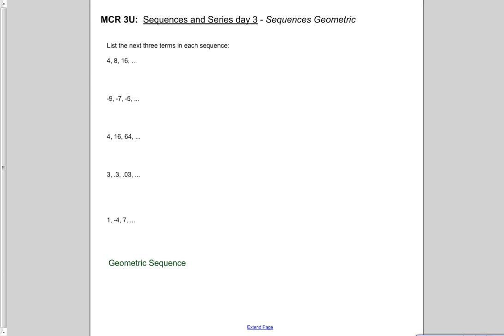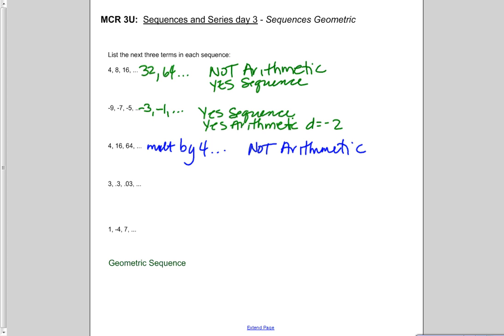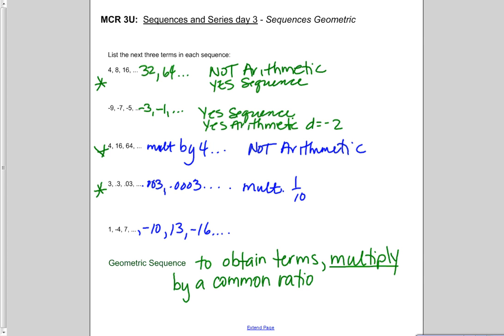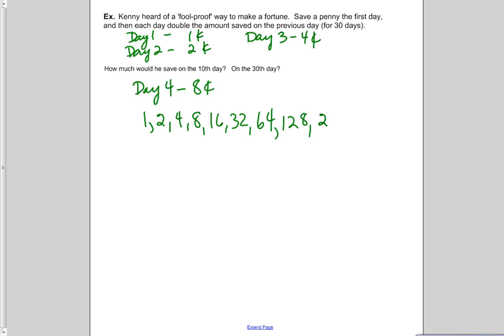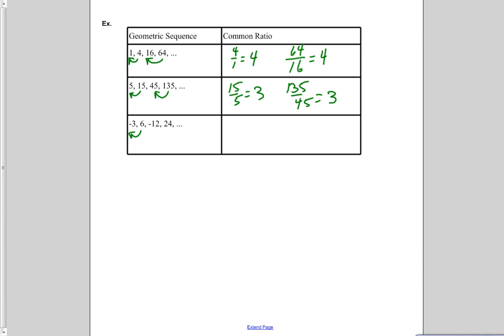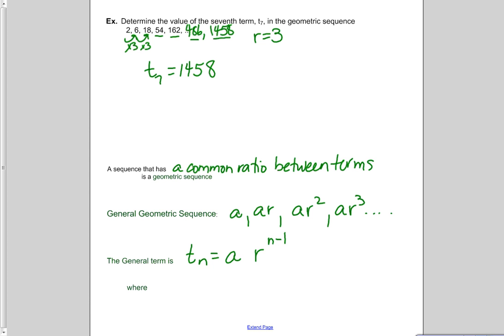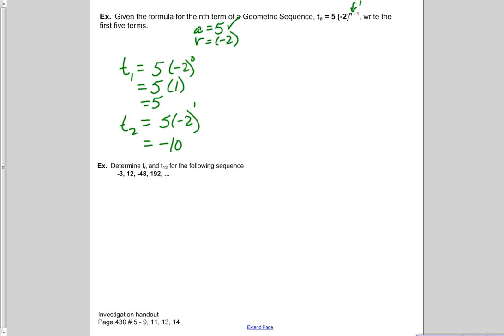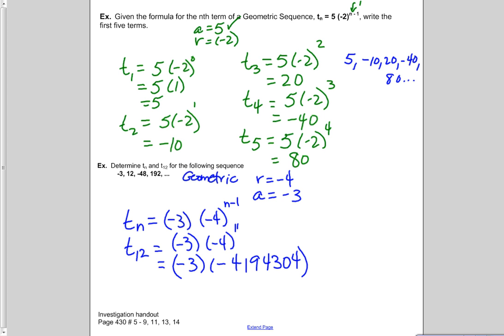3U sequences geometric